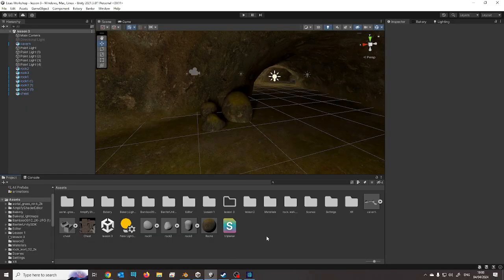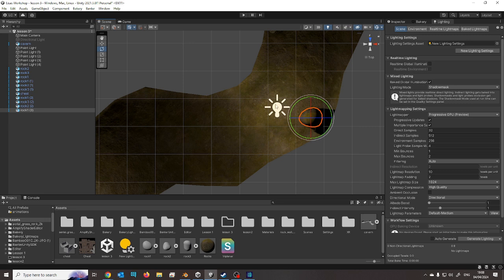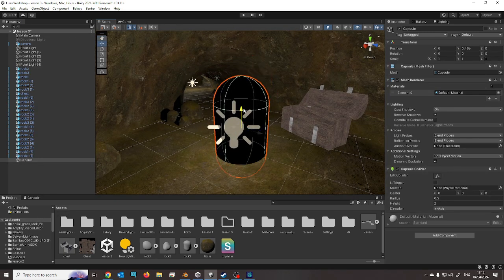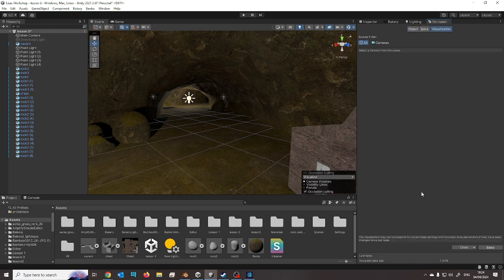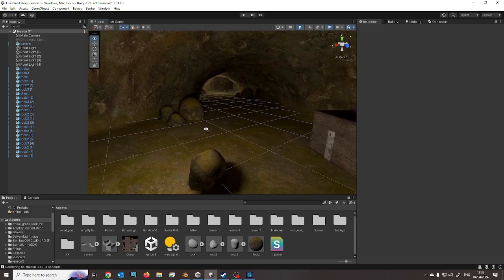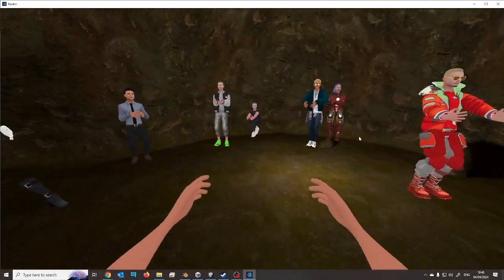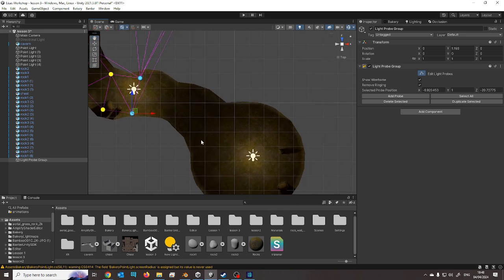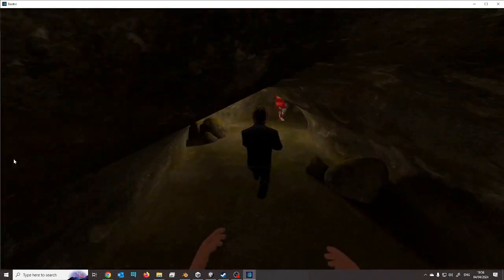Spacemaking for Beginners 2024 04 04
Part 5 of our weekly spacemaking sessions in Banter VR